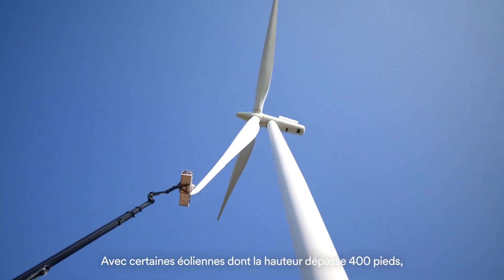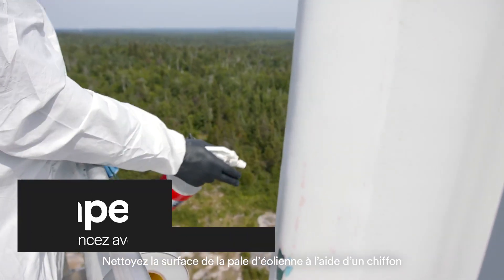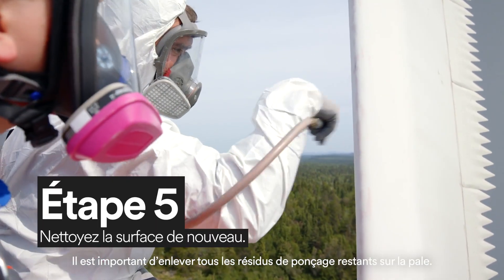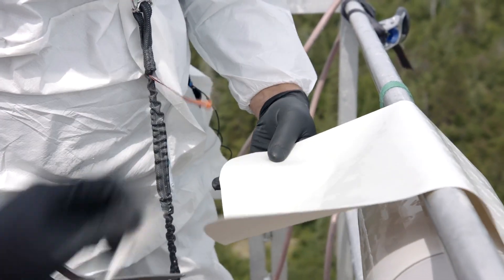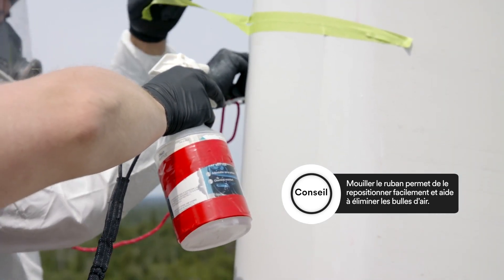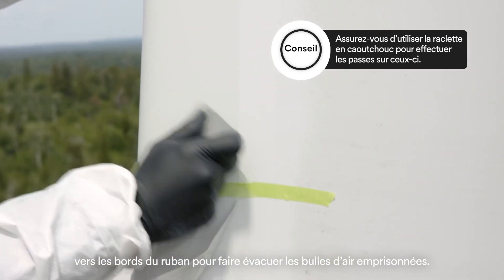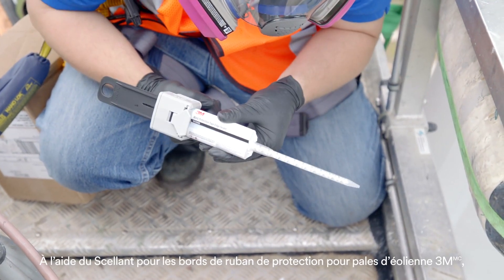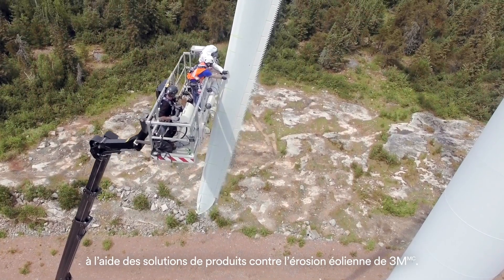Comment installer: Ruban de protection pour pales d’éolienne 3M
Regardez cette vidéo, alors que nous montons dans la tour pour réparer une pale d'éolienne. Nous vous guiderons à travers les étapes de réparation du bord d'attaque d'une pale d'éolienne à l'aide du Ruban de protection pour pales d’éolienne 3M et des produits de solution d'érosion éolienne 3M.